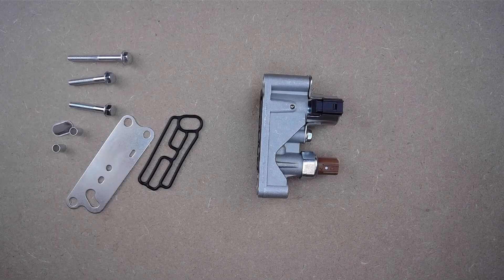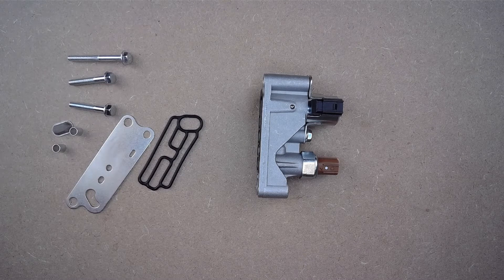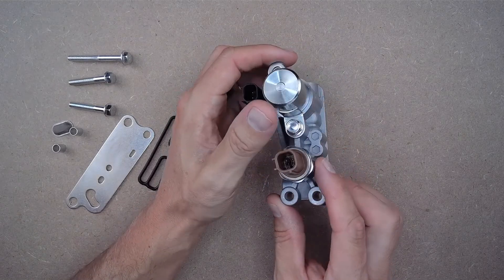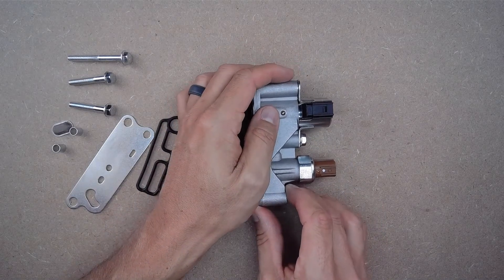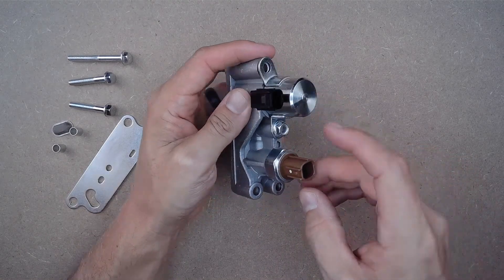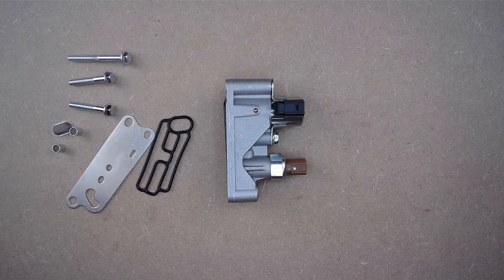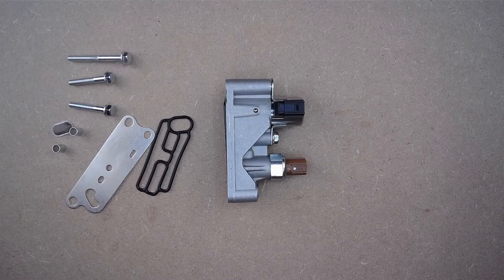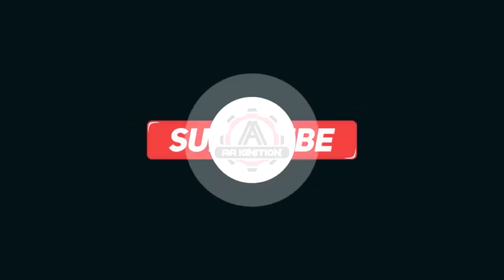Front Spool Valve Solenoid Assembly - Compatible with Honda Vehicles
Compatible with the Following Vehicles:
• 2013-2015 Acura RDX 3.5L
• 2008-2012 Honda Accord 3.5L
• 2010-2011 Honda Accord Crosstour 3.5L
• 2012 Honda Crosstour 3.5L
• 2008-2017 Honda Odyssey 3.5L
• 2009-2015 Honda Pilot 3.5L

Replaces Part Numbers:
• 15810R70A03
• 15810-R70-A03
• 15810R70A04
‎• 15810-R70-A04
• 2T1136
• TS1136
• VV1182
• VVT282
• 918-056